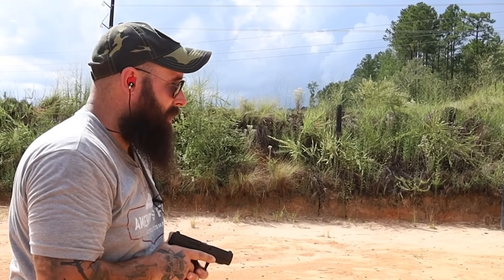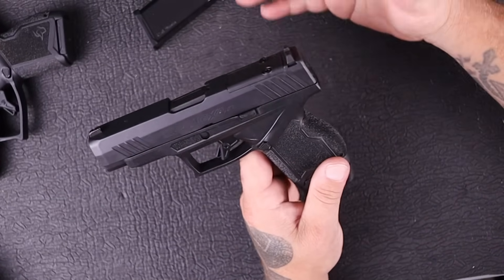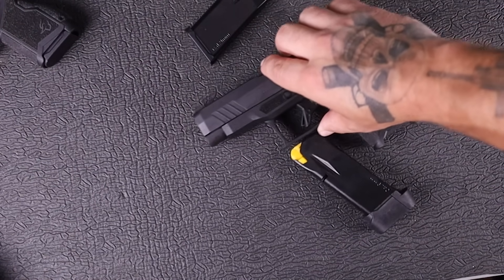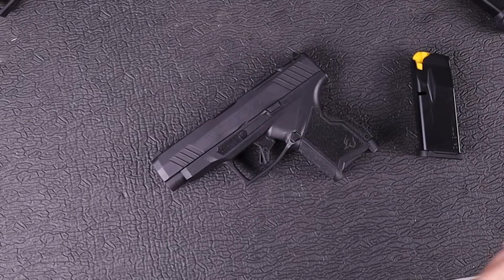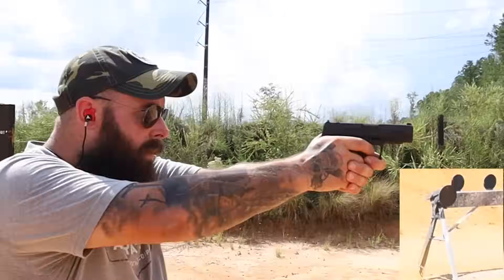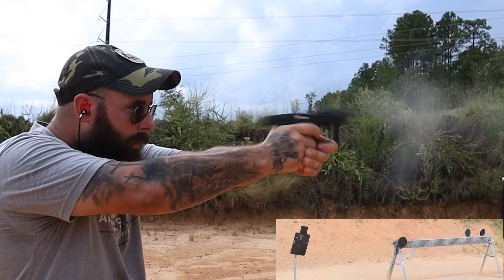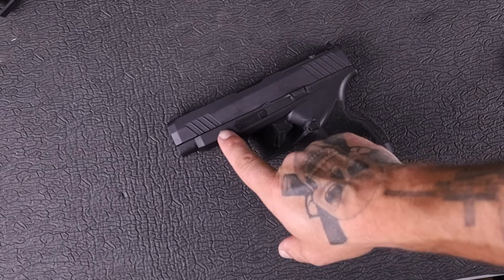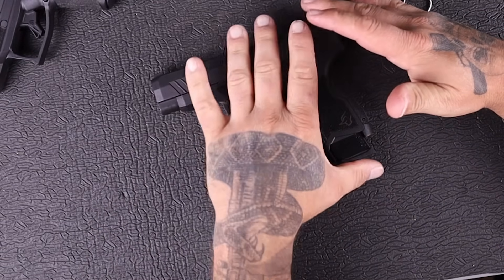Taurus Made A Near Perfect Carry Gun?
ATTENTION: All Firearms Shown Have A Mag Limiter In Place because of YouTube's policy on magazines. No mags shown exceed the limit placed by YouTube Attention: All opinions shared are just that, my opinions. I'm not a lawyer nor have I ever claimed to be one. I simply commentate on different scenarios to give you examples of what can happen in the real world.